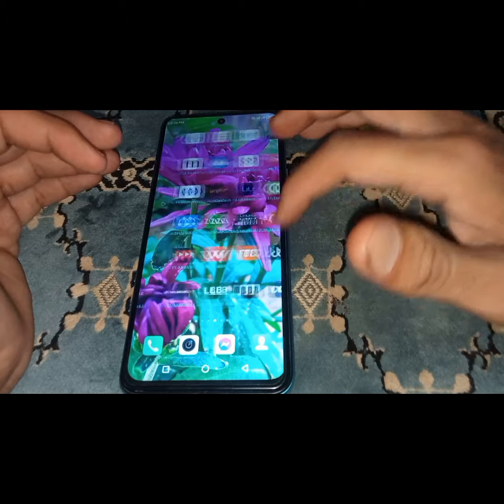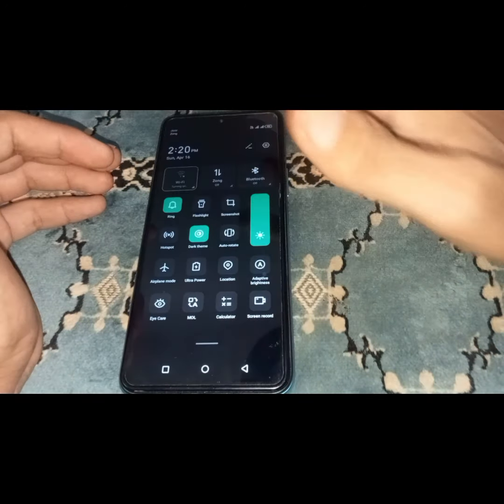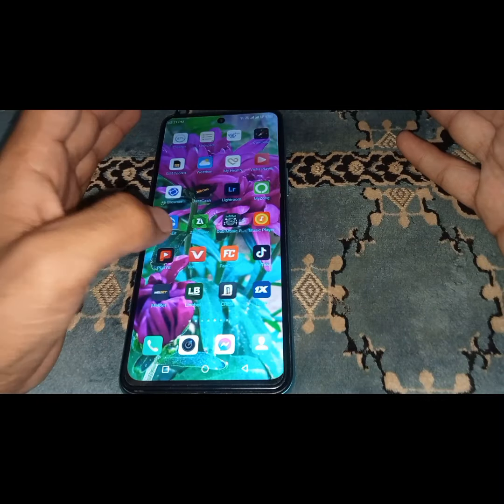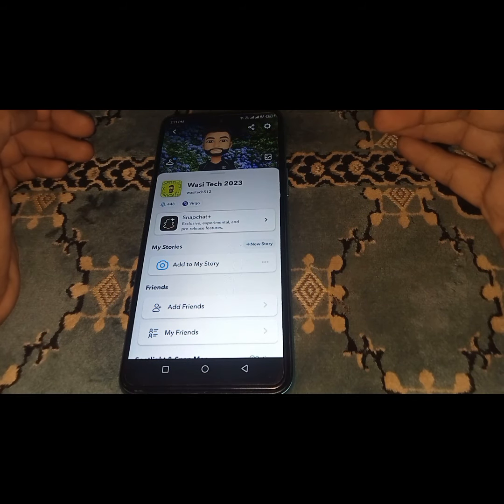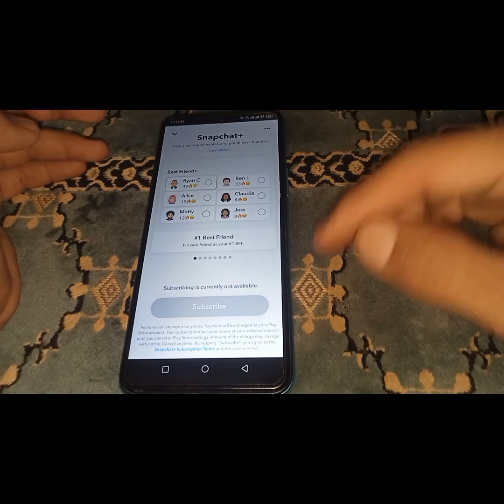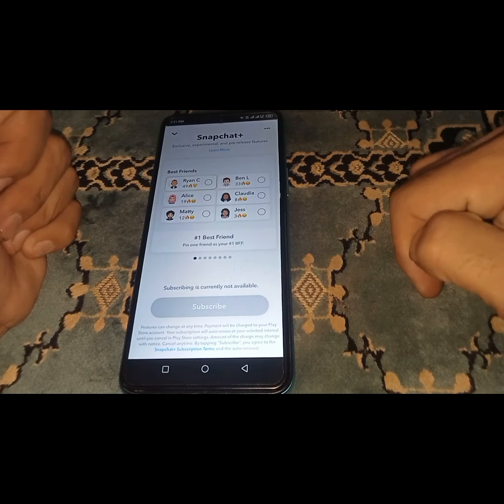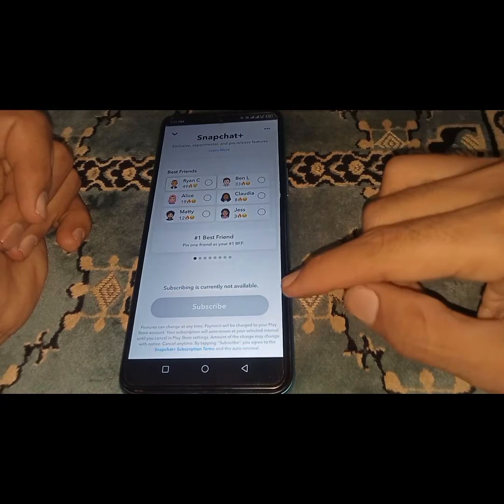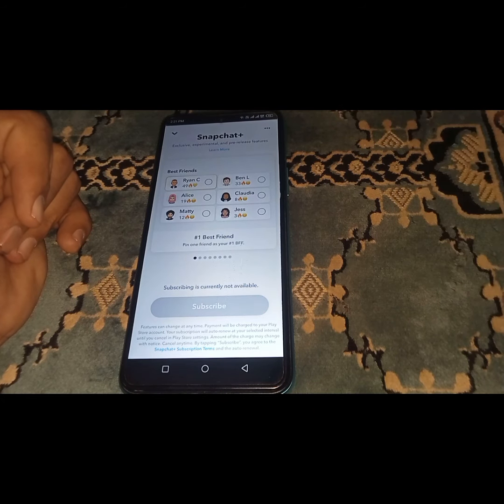How to Get My ai on Snapchat For Free | iPhone and iPad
Hi Everyone Well Come to My Channel. In this video I gonna Show you " how to get my ai on snapchat for free  " on Your iPhone and Android Phone .